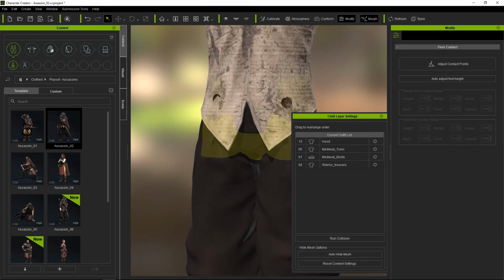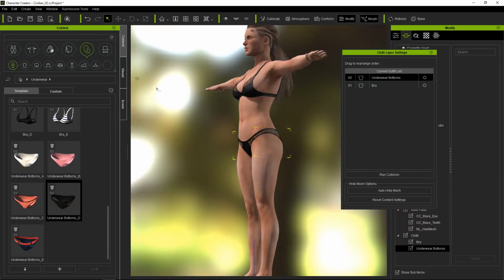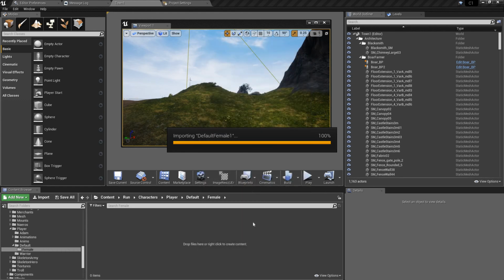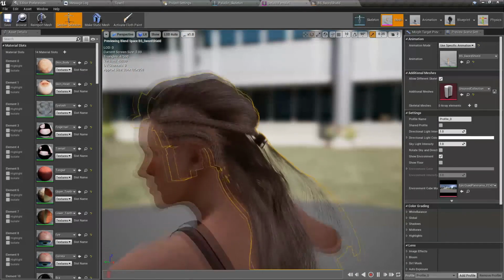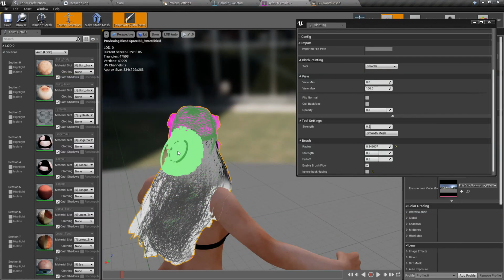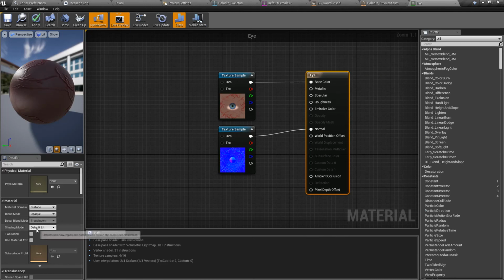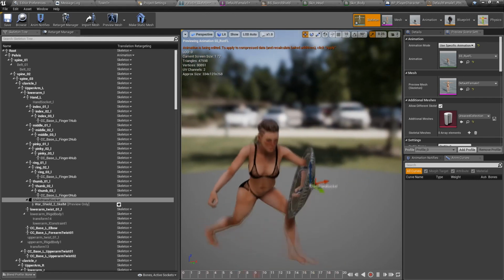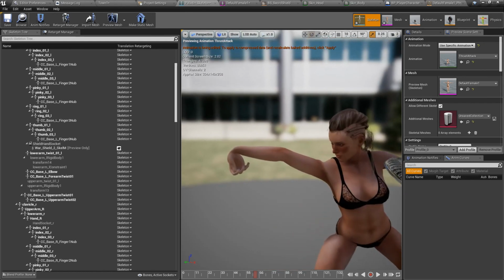Howto Character Creator 2 export/import Unreal Engine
In this tutorial we take a look at the export/import pipeline for Reallusion's Character Creator 2, and Unreal Engine. We setup the skeleton, hair and cloths painting, and take a brief look at material setups.